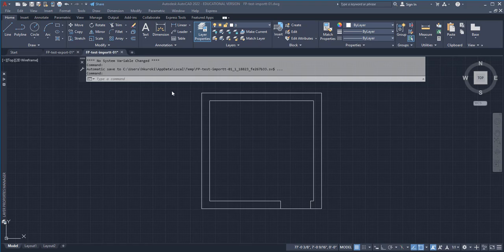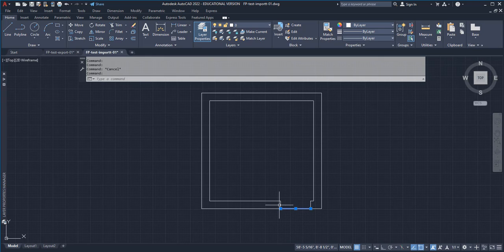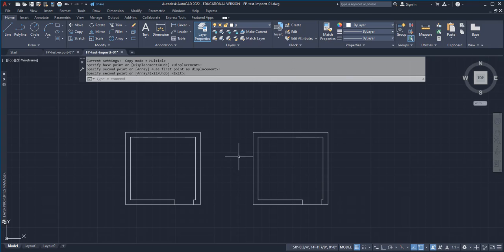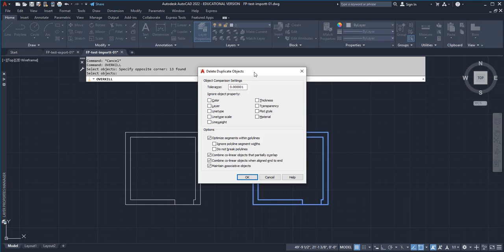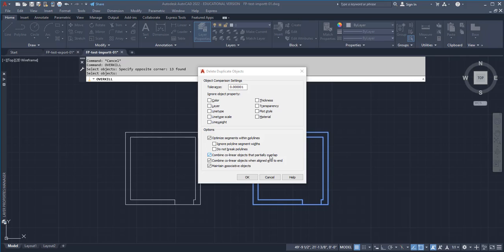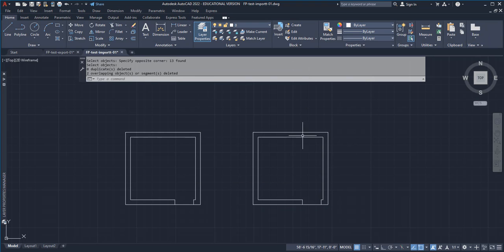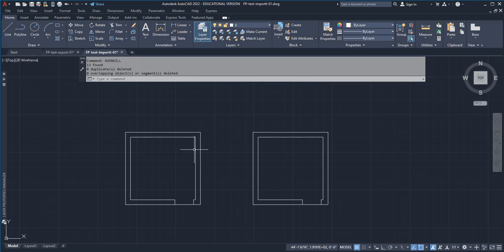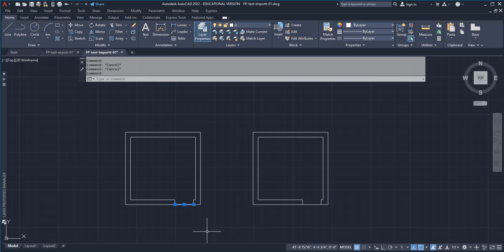0702-A-06-OVERKILL to edit linework